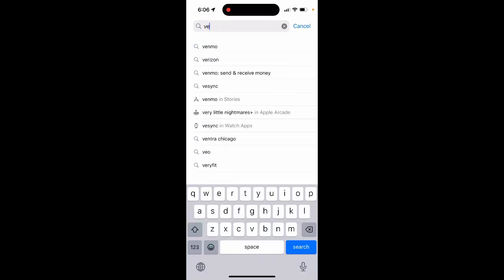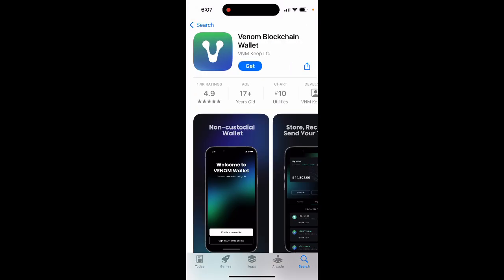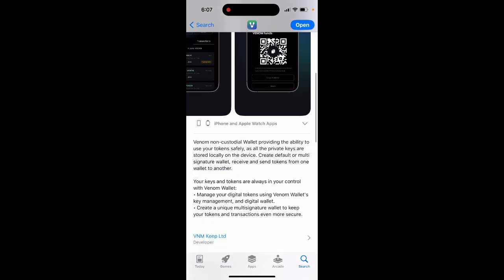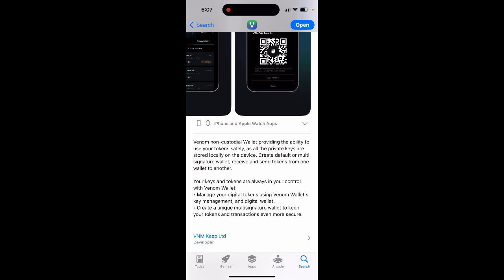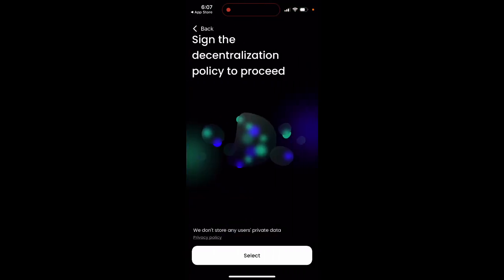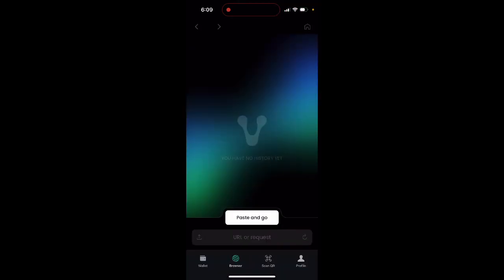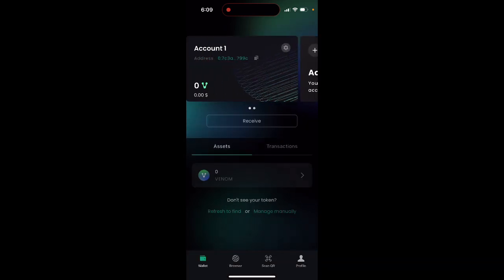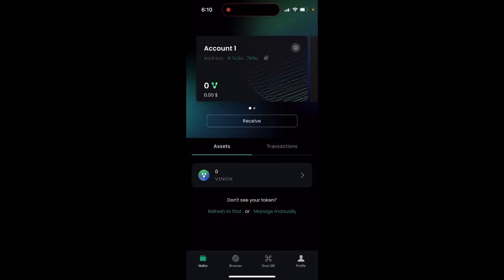Venom Blockchain wallet app - how to use